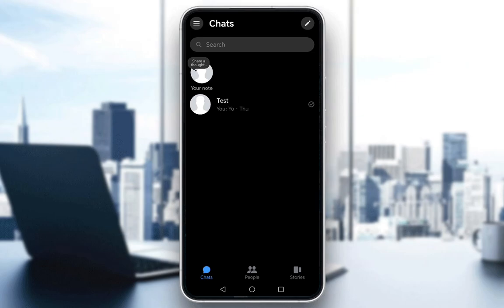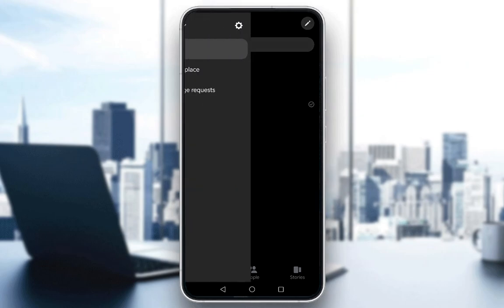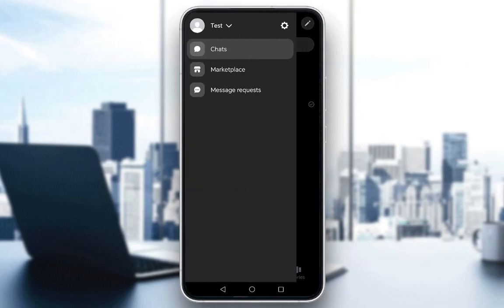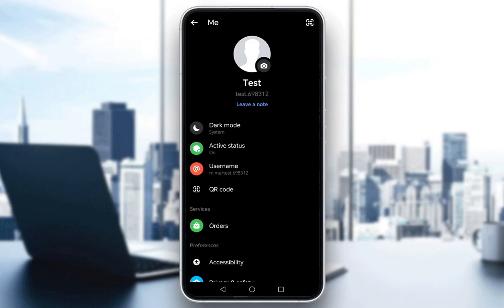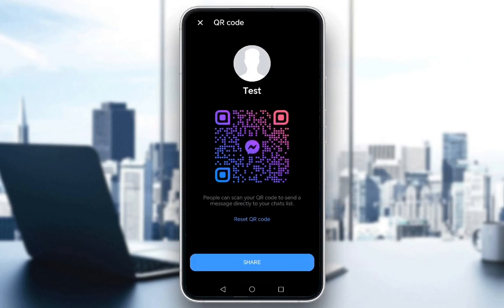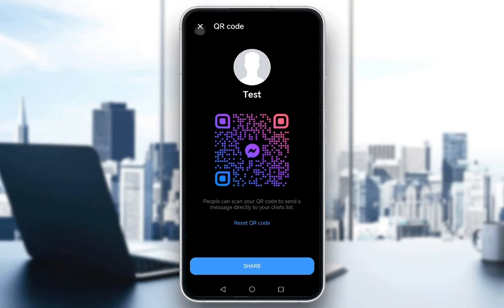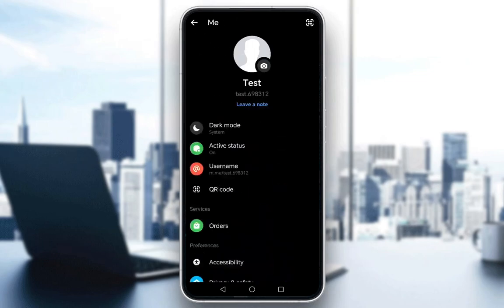How To Scan Messinger Qr Code Tutorial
Today we talk about scan messinger qr code,how to find facebook qr code,how to find qr code on facebook,how to scan qr code